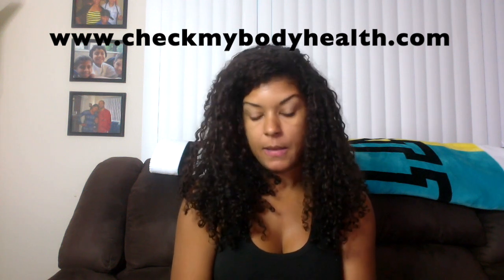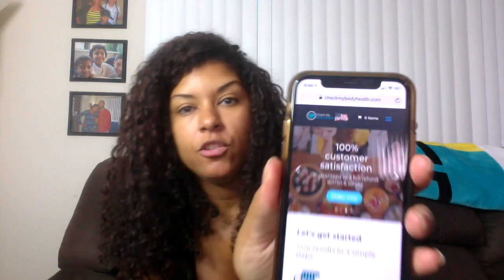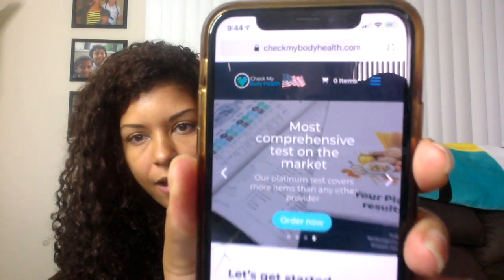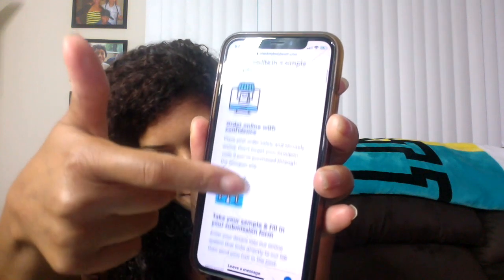Food Intolerance Test - Hair Test Results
This video is about me doing the checkmybodyhealth.com hair test that lets you know all of the food and non food sensitivities you have. I have a lot of allergies and eczema, but there's something triggering my eczema that my doctors haven't figured out. I decided to purchase this test to hopefully get some answers.